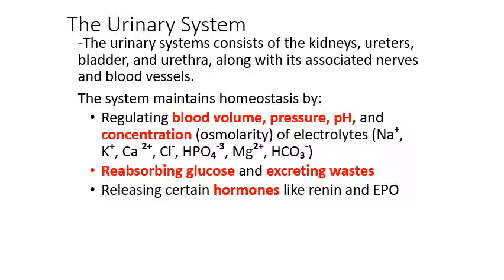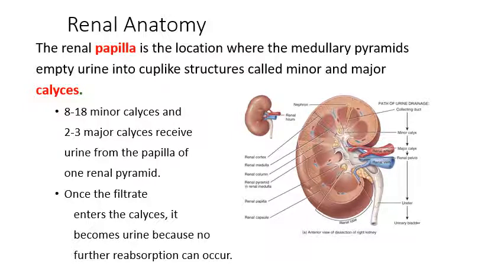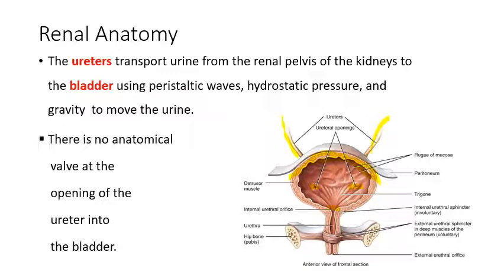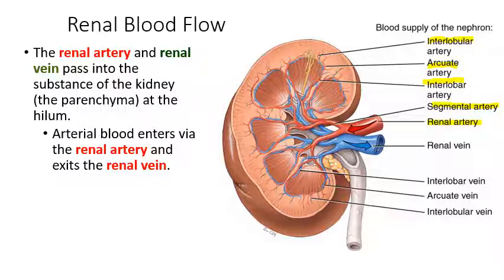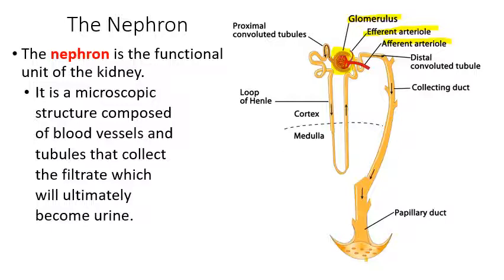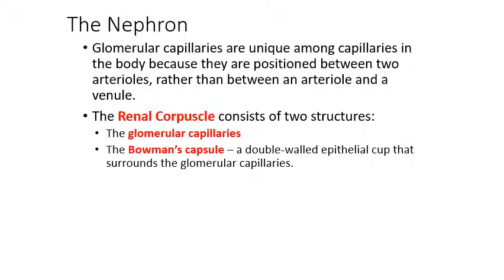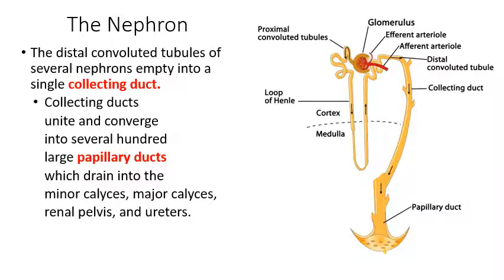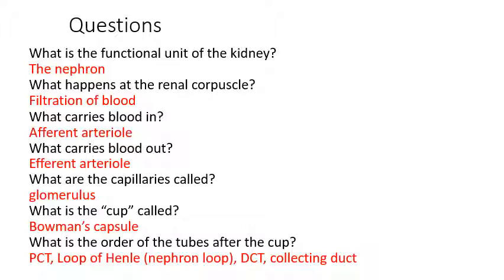A&P II Unit 6-1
Introduction to the Urinary System